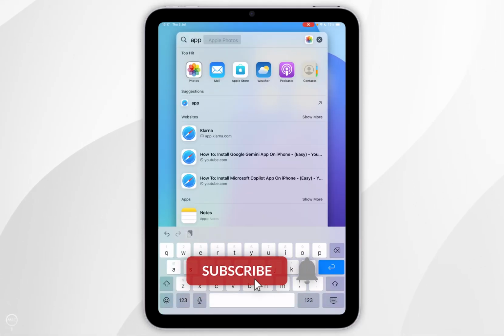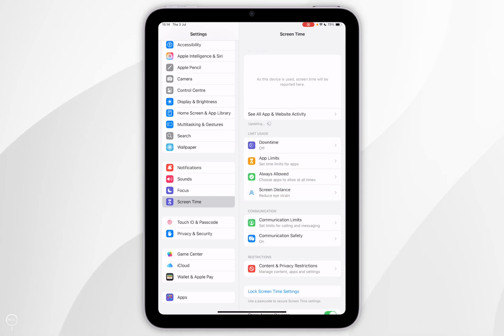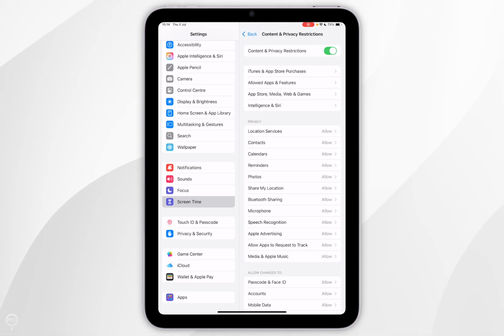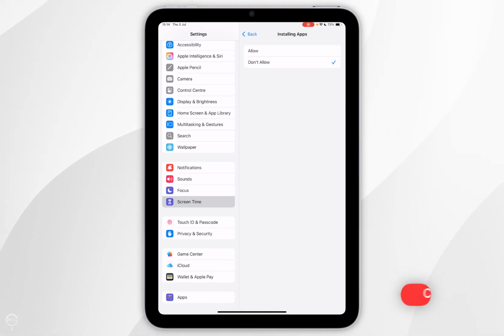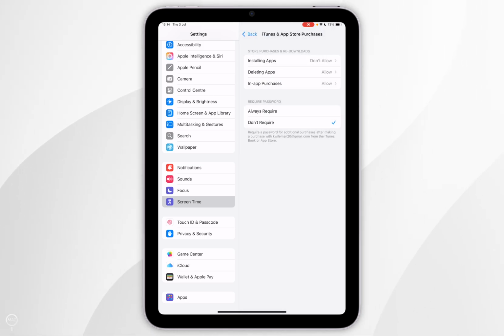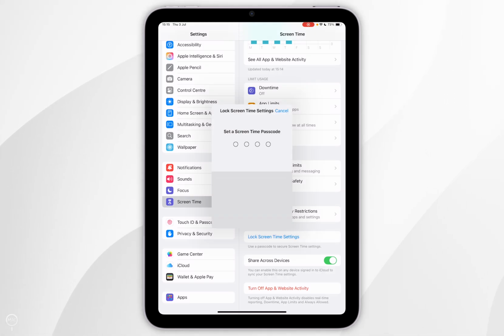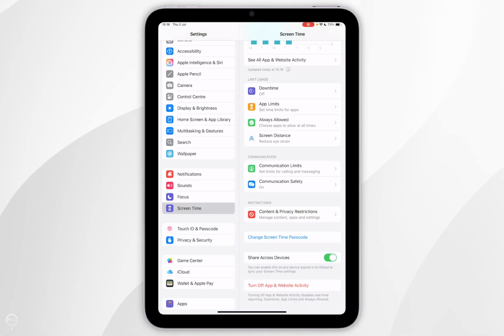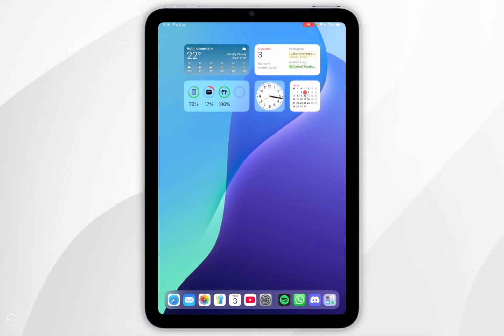How To Stop Kids Downloading Apps on iPad | Easy Guide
Today, you will successfully learn how to stop kids from downloading apps from the App Store on your iPad. Stop kids from downloading apps on an iPad to prevent access to inappropriate content, avoid accidental purchases, manage screen time, and maintain control over what they can use and explore.

CHAPTERS
00:00 - Introduction
00:05 - Turn Off App Downloads
00:34 - Lock Screen Time Settings
01:07 - Demonstration
01:18 - Turn On App Downloads
01:25 - Closure